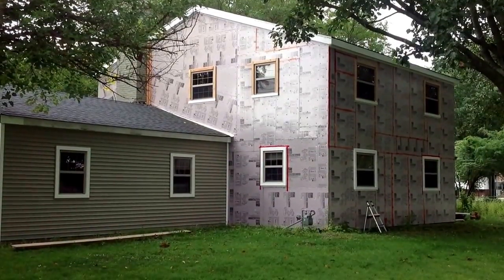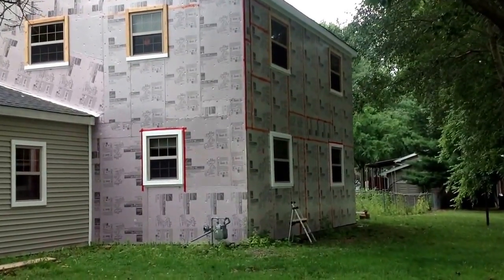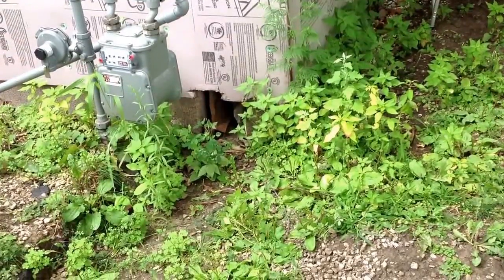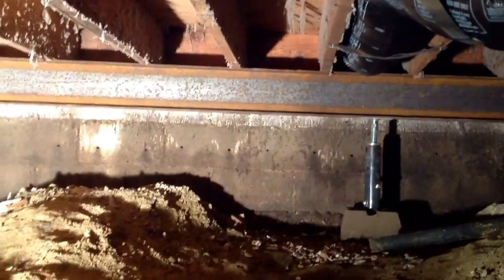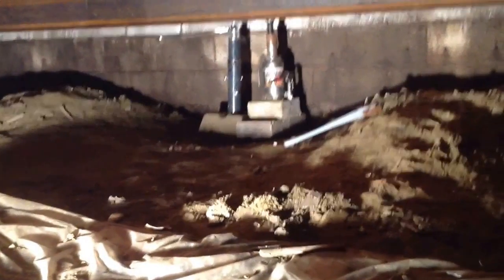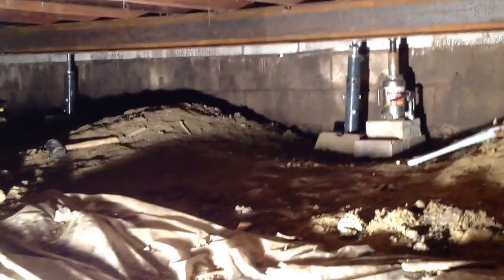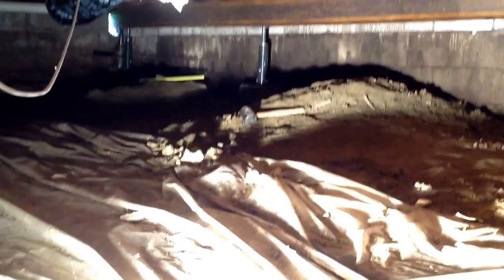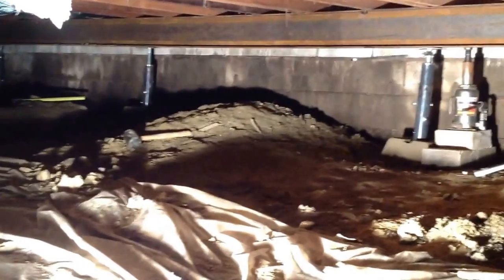House Leveling - Jacking up a House (raised three inches)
This video shows the process I used to raise one side of a two story house that had settled about three inches over its fifty year lifetime. I was quoted 21,000 dollars for the work by a company that is known for this work, but was able to do it for about $700 in materials and lots of dirty and sweaty labor. The video is meant to share the process that worked to level this house, it is not meant to serve as a guide for future work. Each job is unique and requires careful consideration. I hope the video is helpful. Thanks